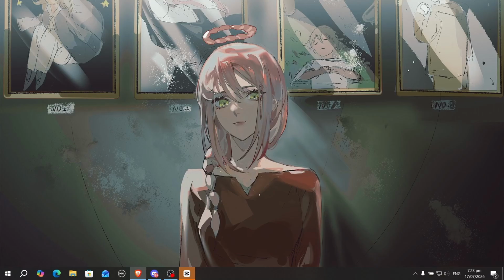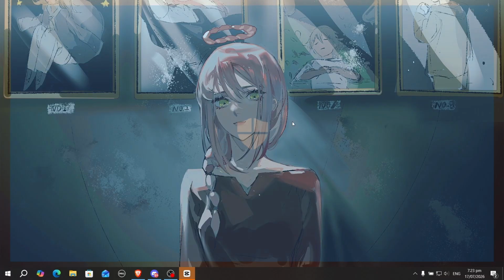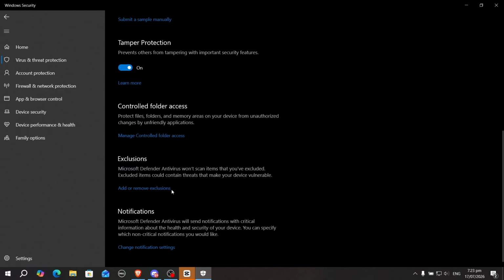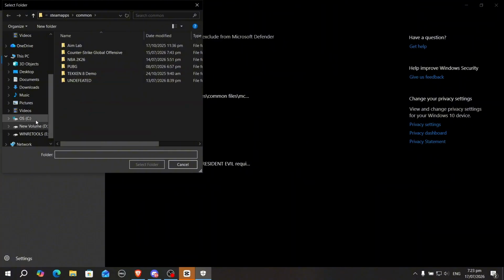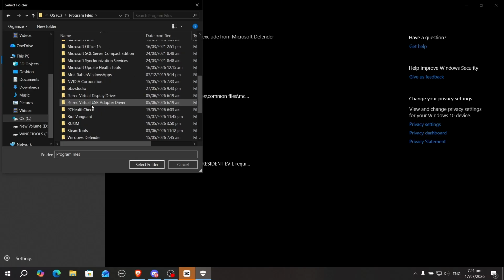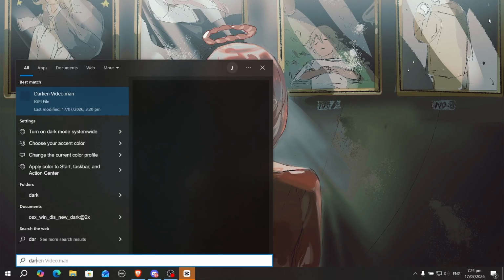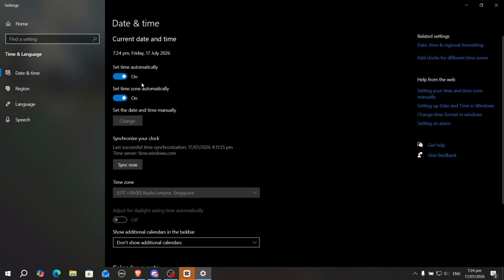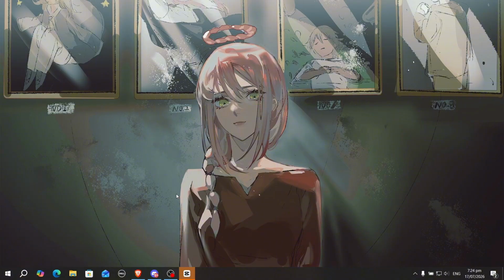How To Fix Rockstar Games Launcher Error 1.000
How To Fix Rockstar Games Launcher Error 1.000.7 Quick step-by-step solutions to resolve Error 1.000.7 on your PC. Learn to update the Rockstar Games Launcher, clear launcher cache, verify game files, and fix common launching issues that prevent games like GTA V from starting. This easy guide covers Windows troubleshooting, network checks, and reinstall tips to get you back in-game fast. No advanced skills required, follow these quick effective steps to solve the launcher error today.